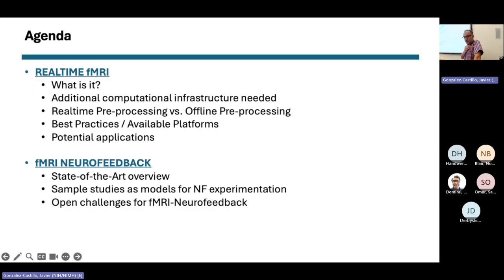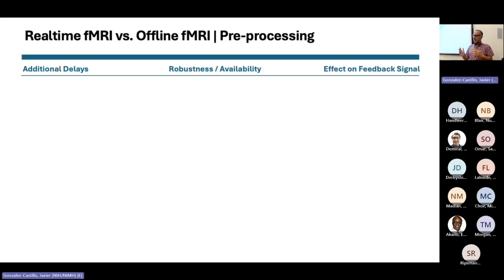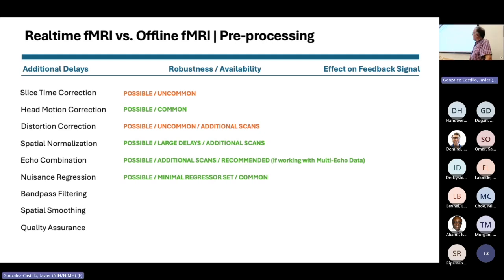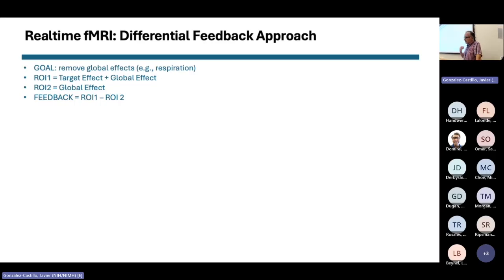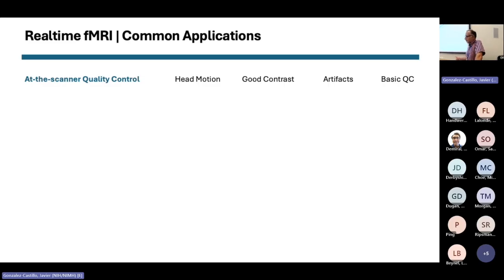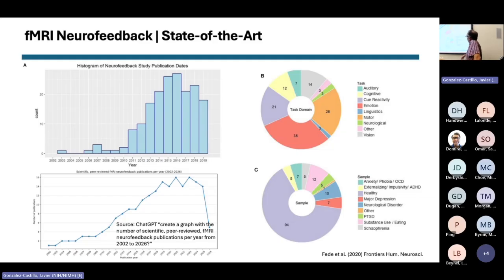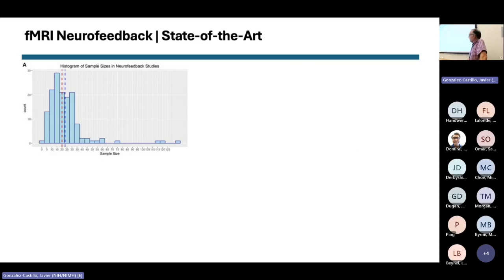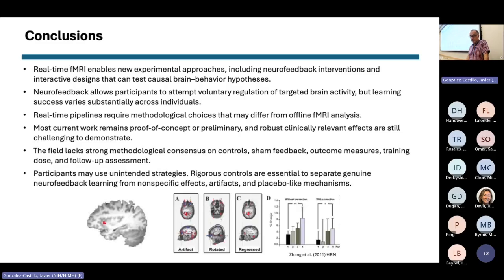Summer Course 2026: 07 Real time fMRI and neurofeedback by Javier Gonzalez-Castillo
In this talk, Javier provides a comprehensive overview of real-time functional magnetic resonance imaging (fMRI) and one of its most popular applications, neurofeedback. He explores the technology that allows us to see and analyze brain activity as it happens, the challenges involved, and the exciting possibilities it unlocks for research and clinical applications.